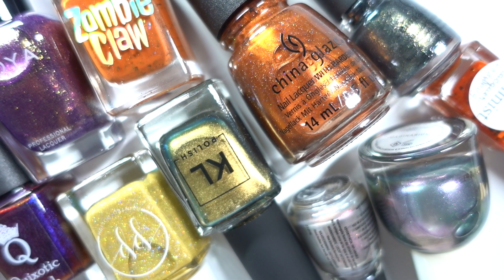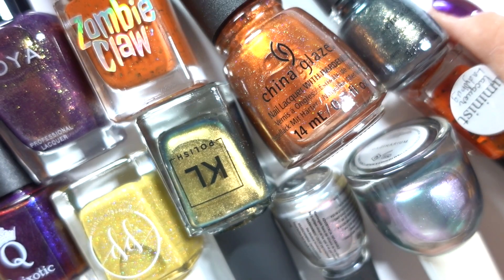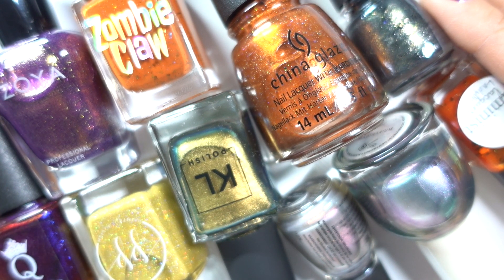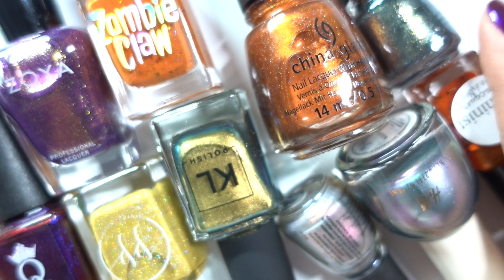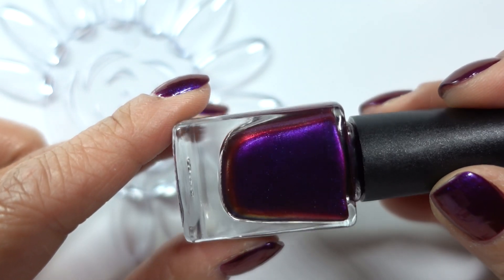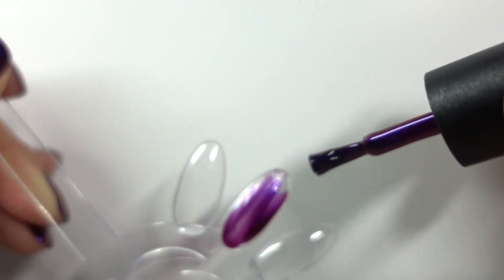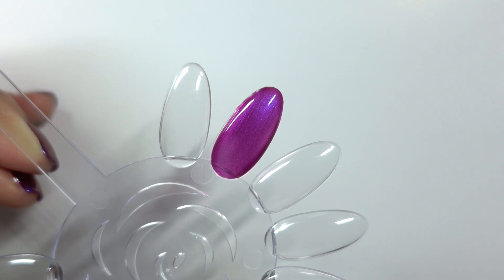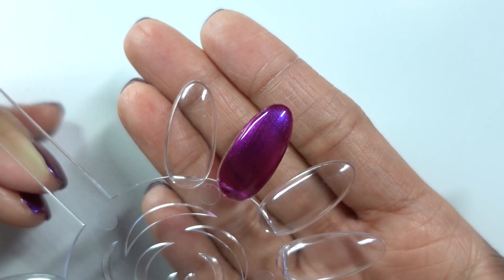My Halloween Polish Picks 2019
___READ ME PRETTY PLEASE!!!___

Hi everyone! It's the Sunday before Halloween so let's talk about Halloween polishes! I have 10 picks to show you guys today, I hope you like them! Have a wonderful week!

PRODUCTS MENTIONED IN THIS VIDEO:
Quixotic Polish - Sparklefingers Magic
KL Polish - Medusa
Zombie Claw - Rust in Pieces (There is a similar one available right now at Bees Knees Lacquer!)
China Glaze - Sin-derella
China Glaze - Pathological Liar, Liar
Zoya - Daul
Luminist Lacquer - Ladybug
H&M - Imaginarium
Zoya - Amy
Painted Polish - Sanderson Sister Singa-Long

ON MY NAILS: Quixotic Polish - Sparklefingers Magic